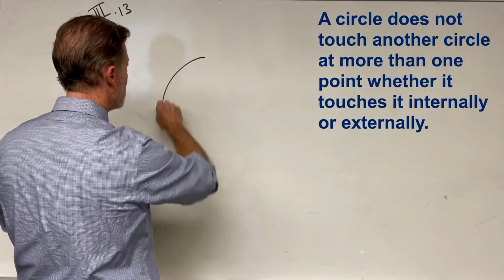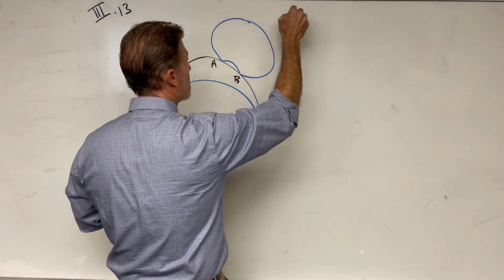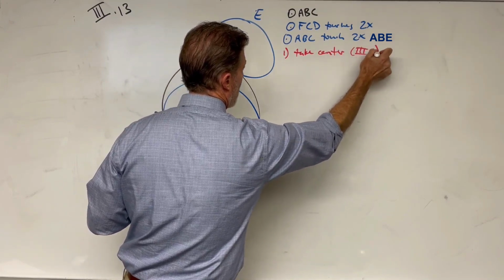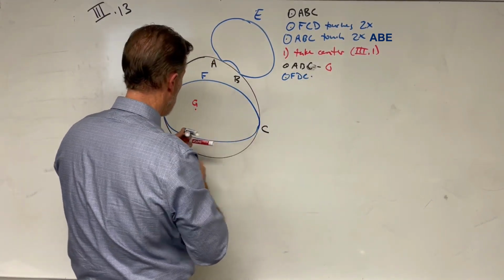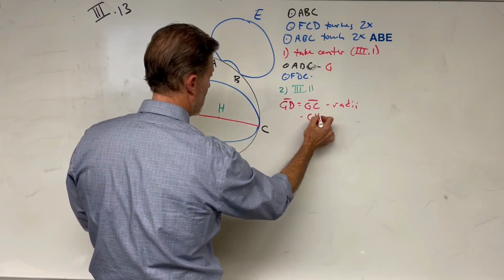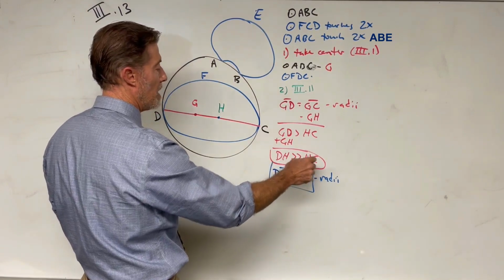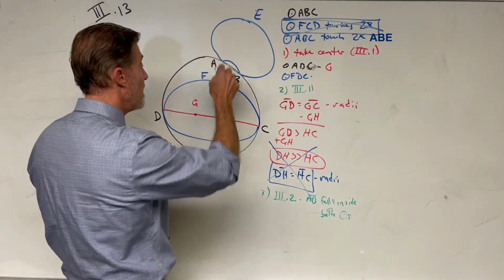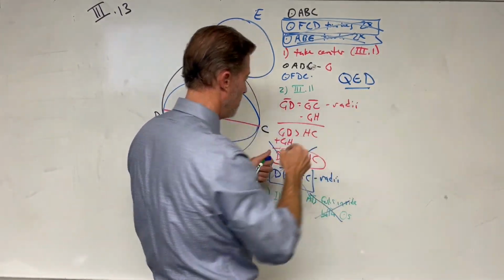Euclid's Elements: Book 3, Prop 13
Mr Burnham's step by step board presentation of Book 3, Proposition 13: "A circle does not touch another circle at more than one point whether it touches it internally or externally."